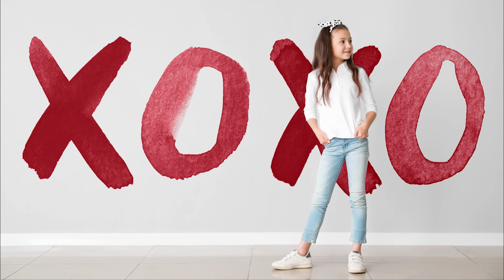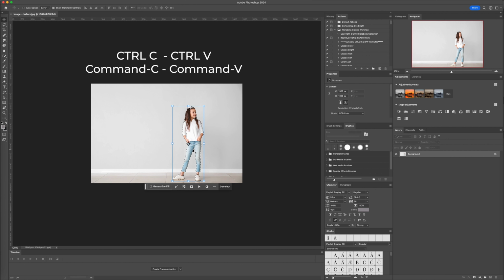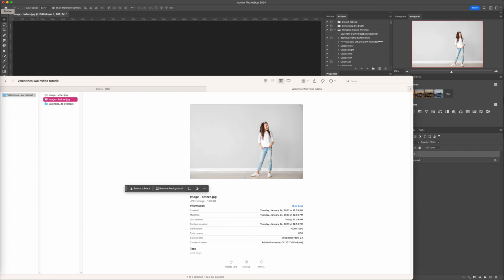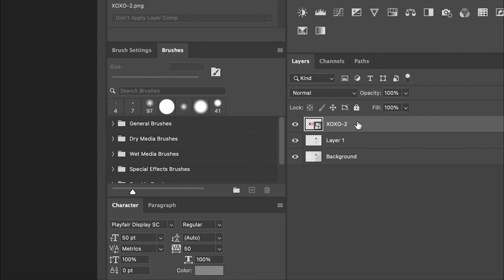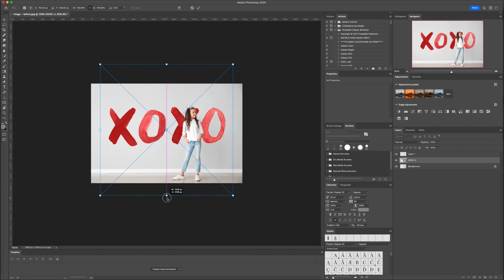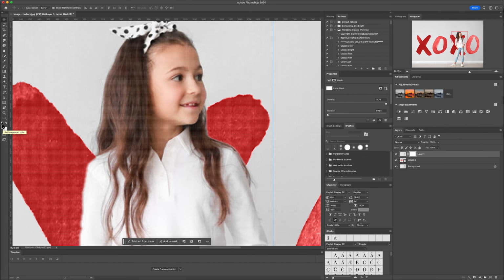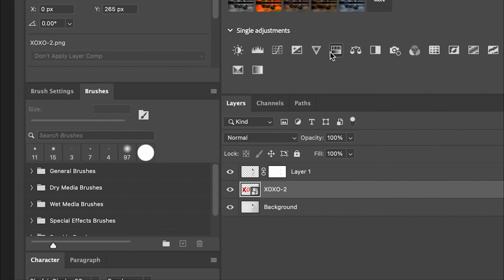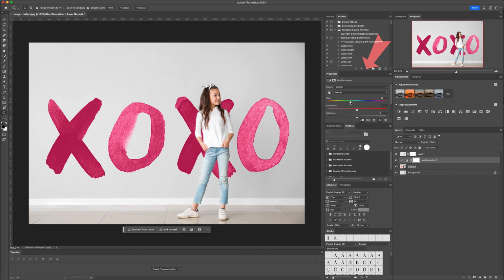How to use Valentine Wall photo overlays from Brown Leopard in Photoshop - video tutorial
Unlock the secrets to seamless photo editing in Photoshop with our latest tutorial! Join us in this step-by-step guide as we transform ordinary images into extraordinary works of art using our exclusive Valentine's photo overlays, aptly named "Valentine's Wall." Learn how to expertly cut out subjects, infuse dreamy watercolor effects into backgrounds, and master the art of color toning for that perfect finish.

Perfect for capturing the essence of Valentine's Day with your loved ones, our overlays are a must-have addition to any photographer's toolkit. With 18 unique overlays included in the package, you'll have endless possibilities to elevate your photos to new heights.

And don't forget to explore our website for a treasure trove of other amazing products designed to enhance your photo editing experience. We've got everything you need to unleash your creativity.

Let's make magic together!